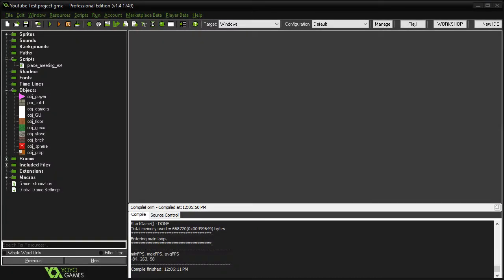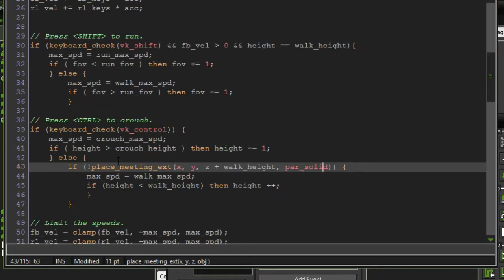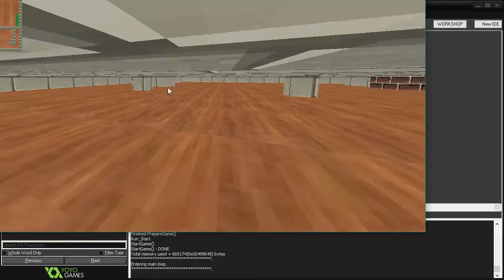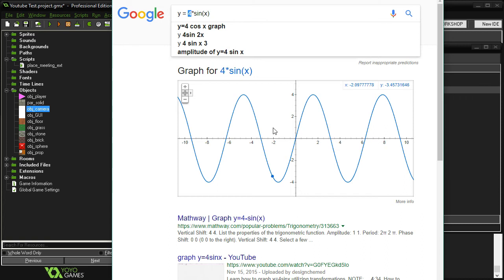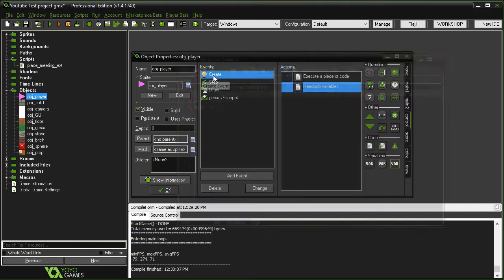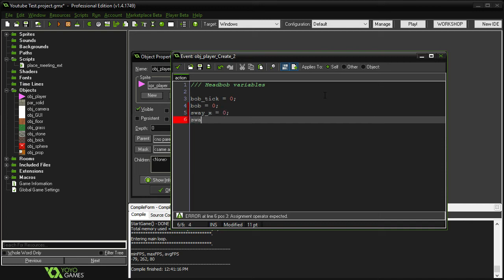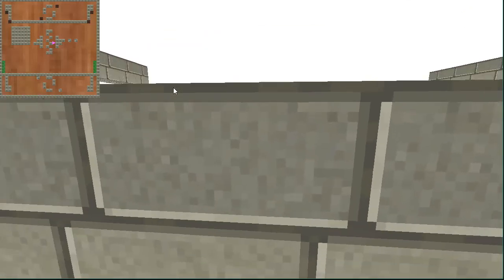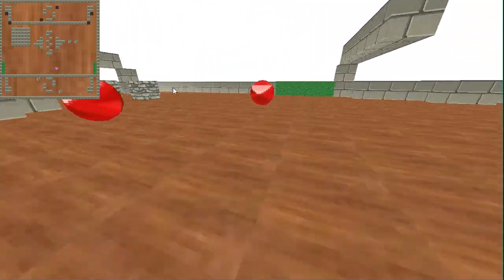Game Maker 3D Tutorial 7: Head Bobbing & Swaying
In this part of our Game Maker 3D tutorial series, we implement a head bobbing and swaying effect. This uses knowledge of periodic functions to achieve the desired result. We also take a look at some bugs from the previous tutorials and have a go at fixing them.